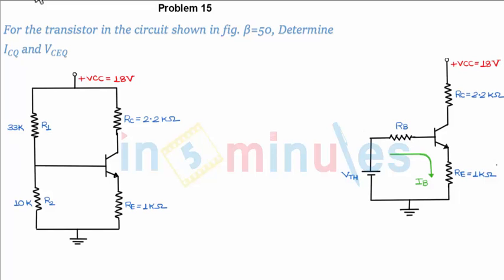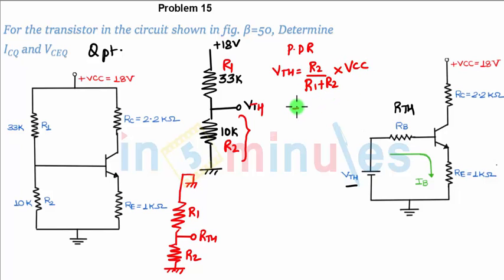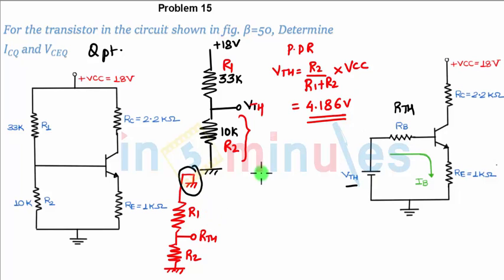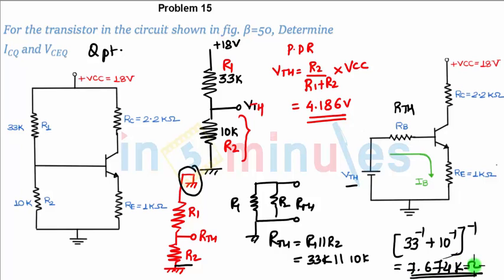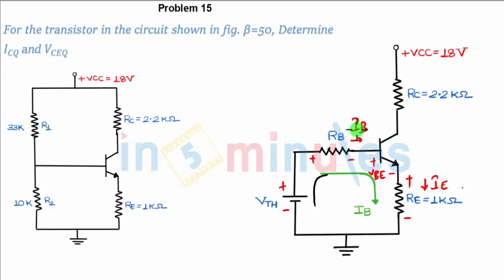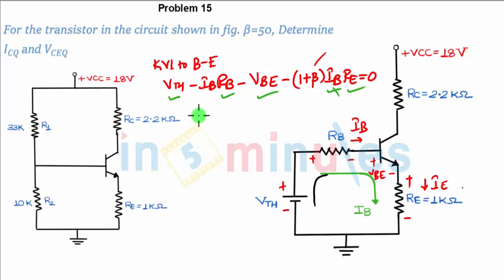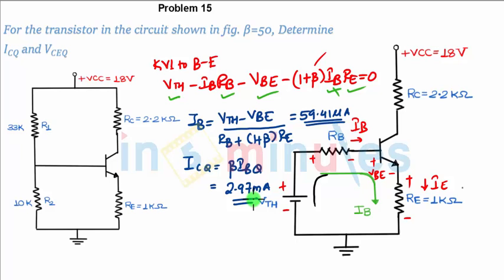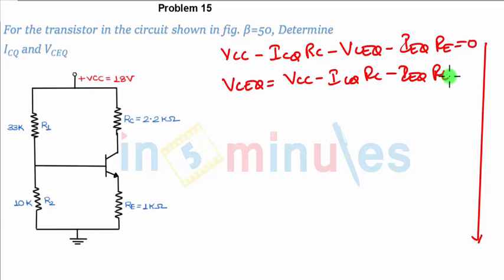M3 | 32 | Problem on Biasing of BJT - 5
This video sloves a problem based on biasing of BJT.